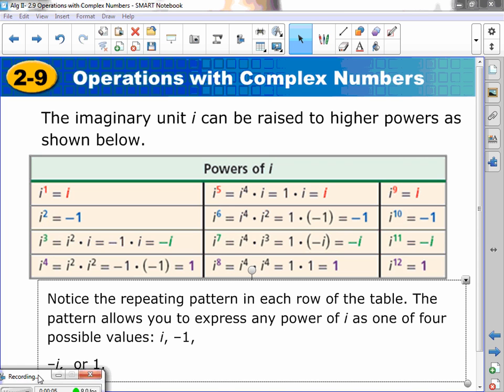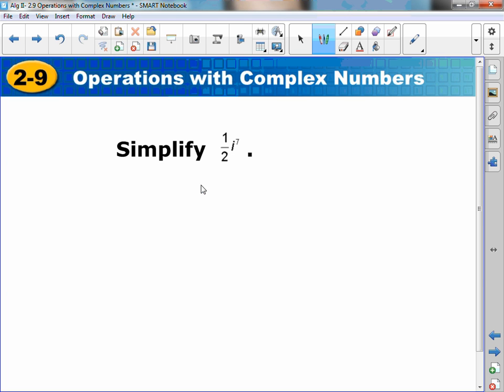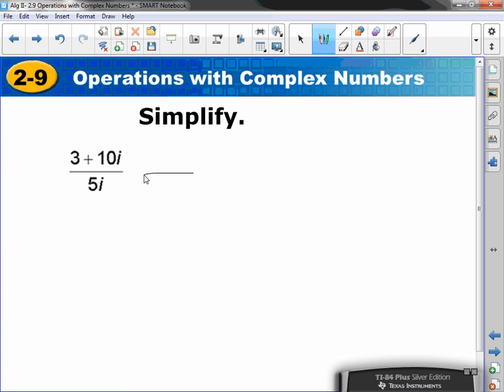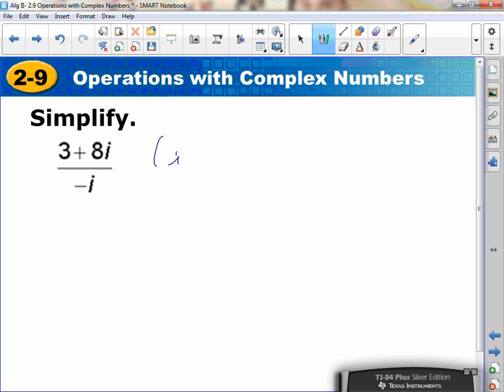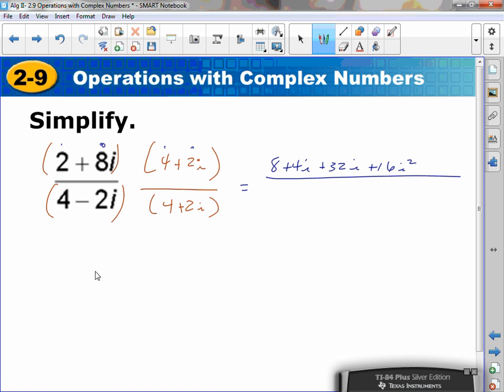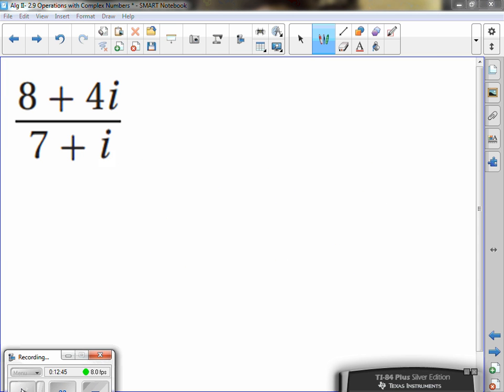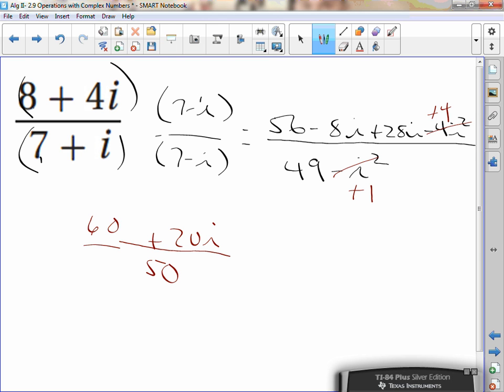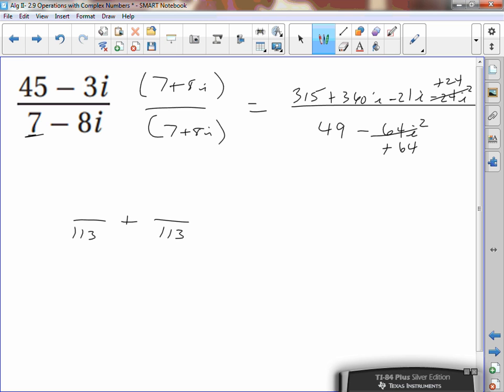Algebra II: 2.9 Operations with Complex Numbers Pt.2